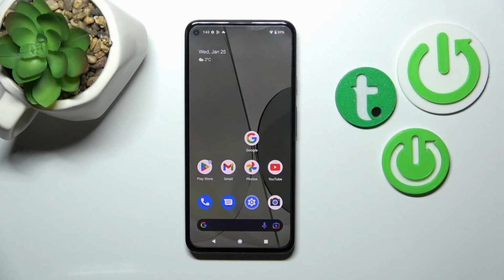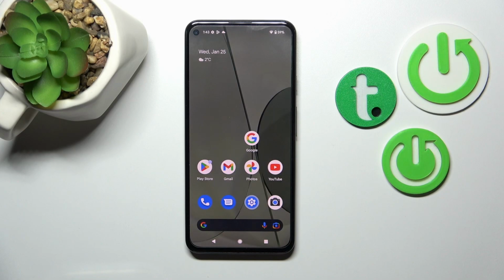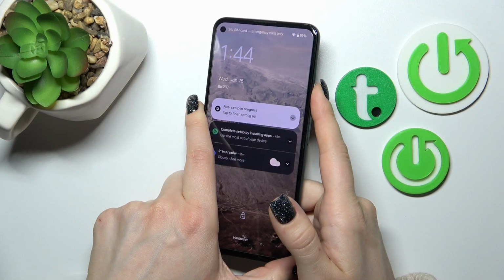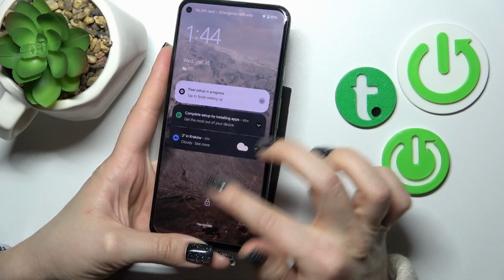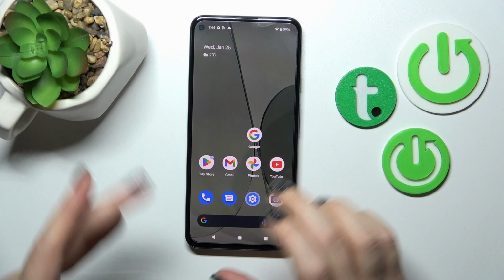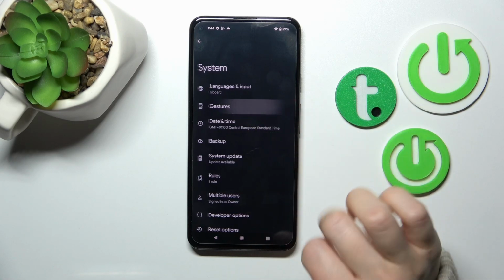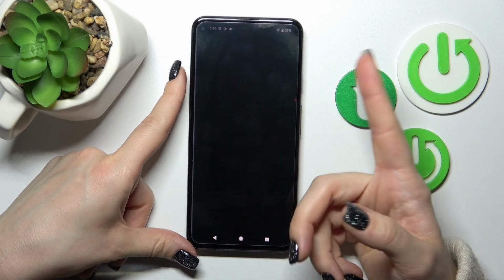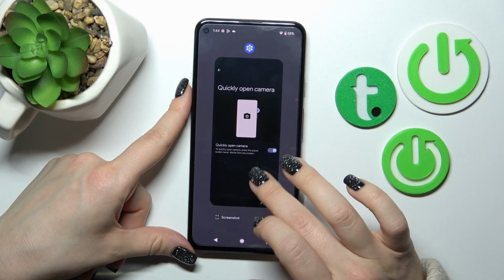How to Activate Quick Launch in Google PIXEL 5A? Use Useful Tools from Lock Screen in One Second!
Hello people! Are you having trouble accessing your phone's features quickly? With our video on how to activate quick launch on your Google Pixel 5a, you can easily access your favorite applications in no time. Our tutorial is straightforward and easy to follow, allowing you to spend more time enjoying your phone's features than struggling to find them.

How to activate quick launch in Google Pixel 5a?
How to enable double tap power key on Google Pixel Smartphone?
How to access frequently used apps on Google Pixel?